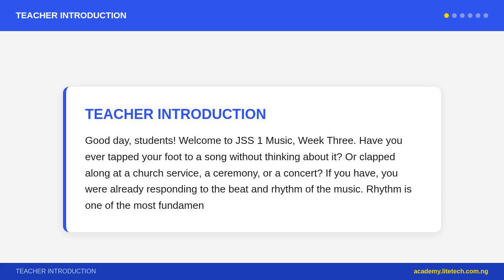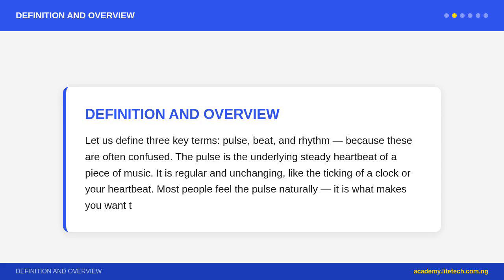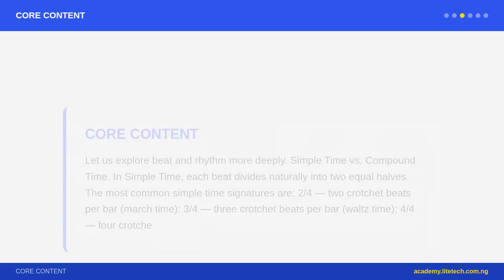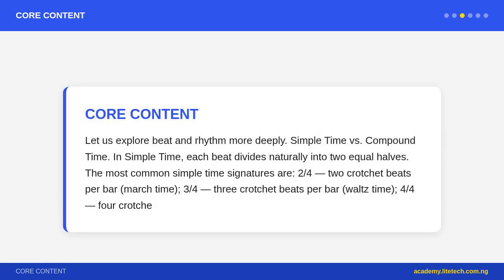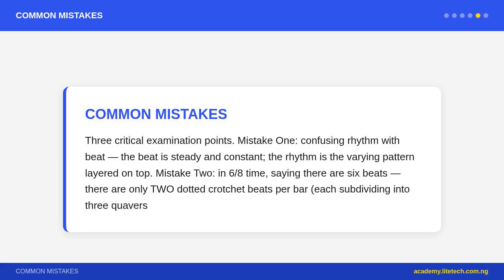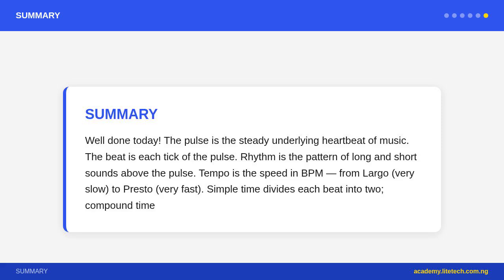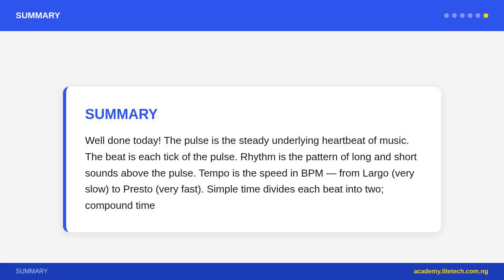JSS 1 Music - Rhythm: Beat and Tempo | Nigerian Curriculum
📚 JSS 1 Music — Rhythm: Beat and Tempo

This lesson covers "Rhythm: Beat and Tempo" from the NERDC-approved Music curriculum for JSS 1 Nigerian secondary school students.

📘 Subject: Music | Class: JSS 1